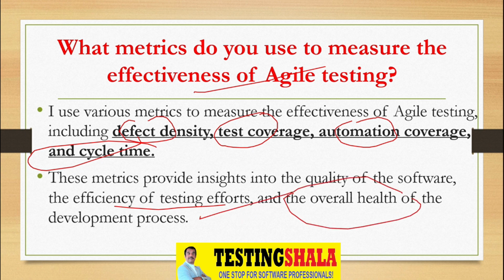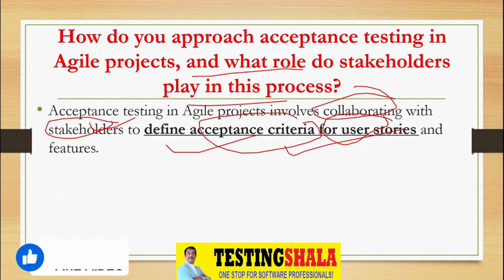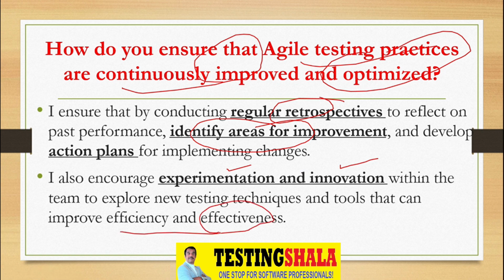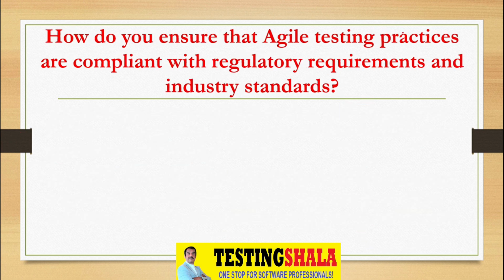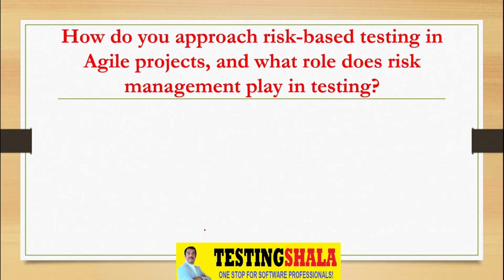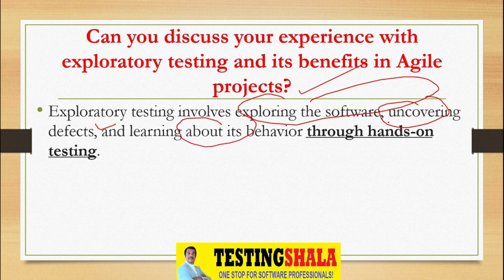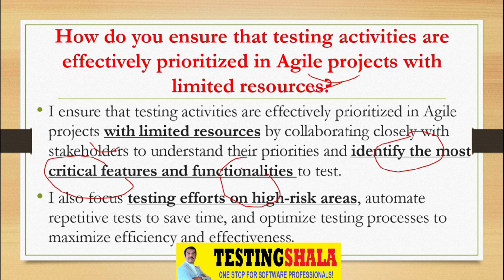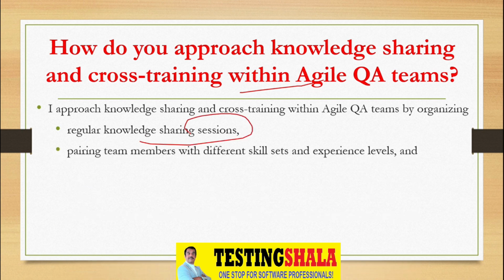25 agile testing interview questions and answers | part 2 | testingshala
25 agile testing interview questions and answers | part 2  | testingshala